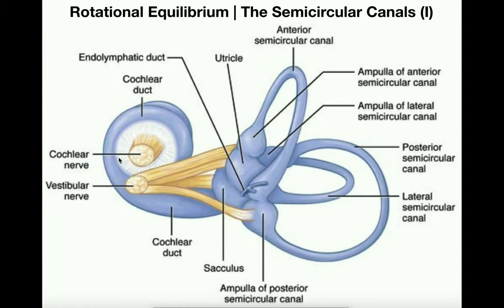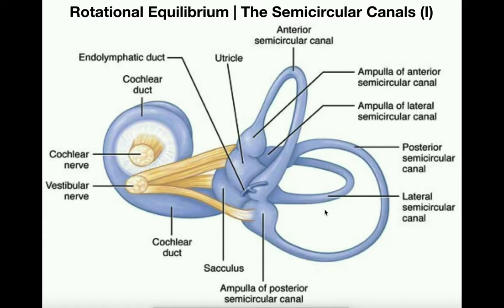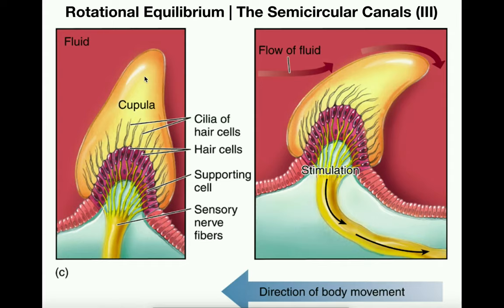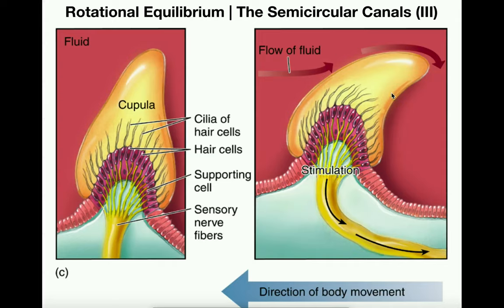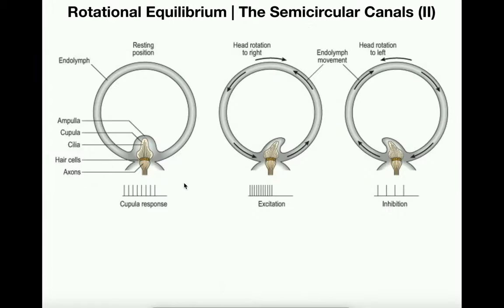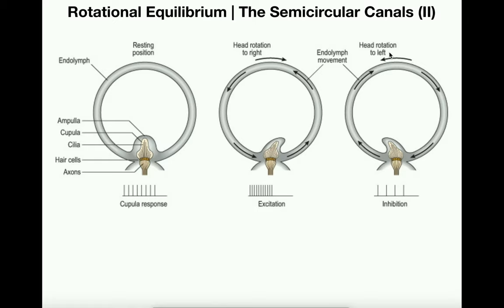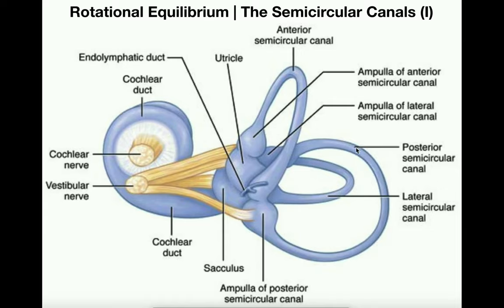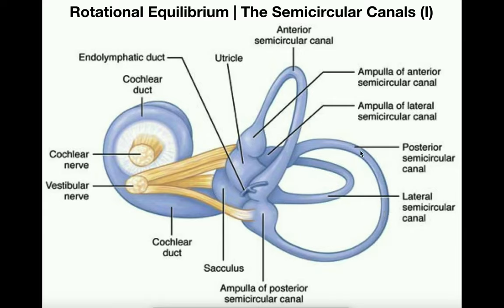Anatomy | Physiology of the Semicircular Canals